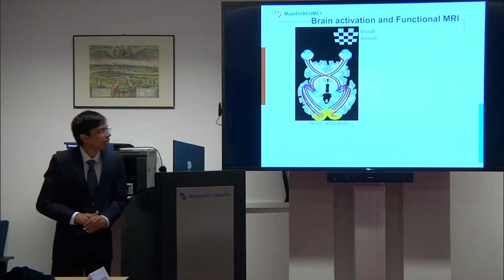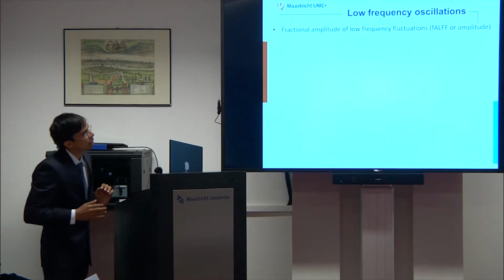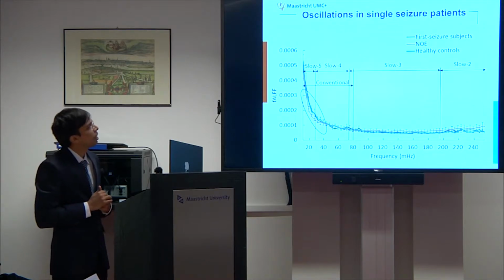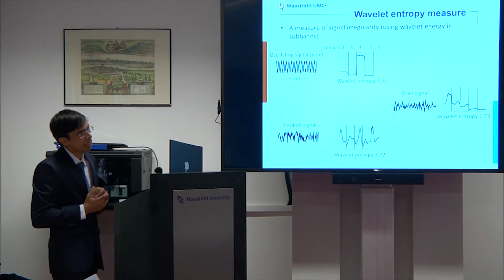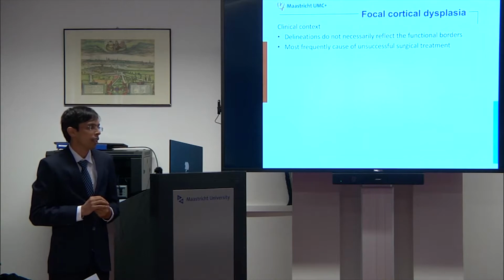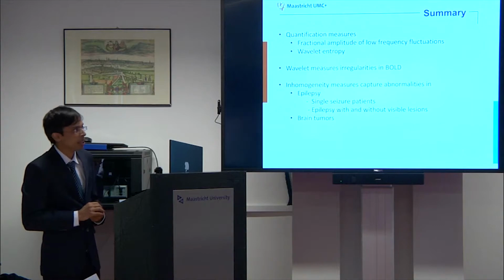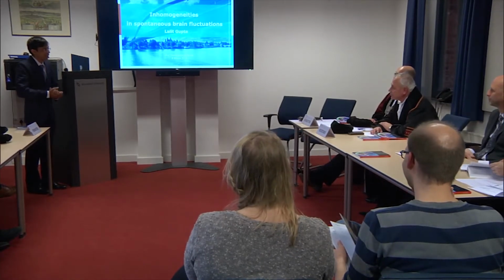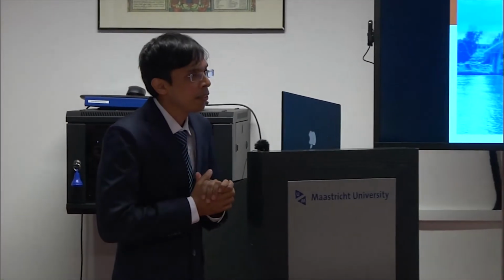PhD Thesis defense - Lalit Gupta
Maastricht University